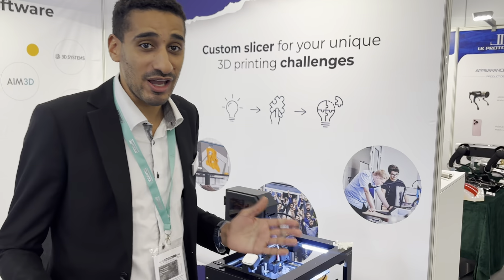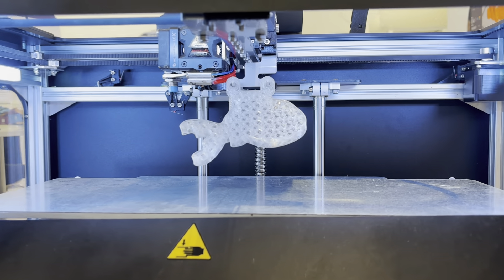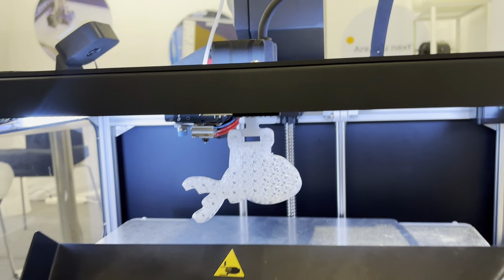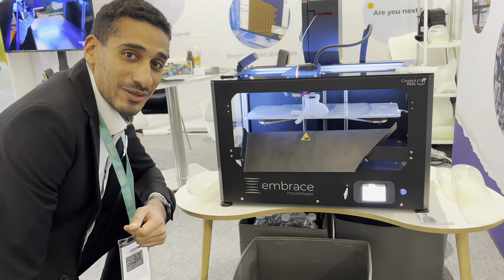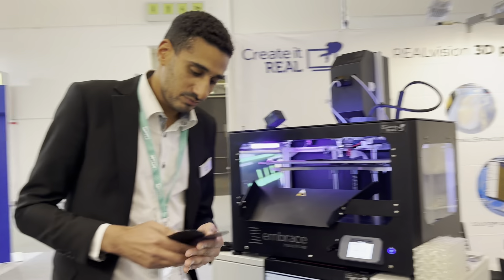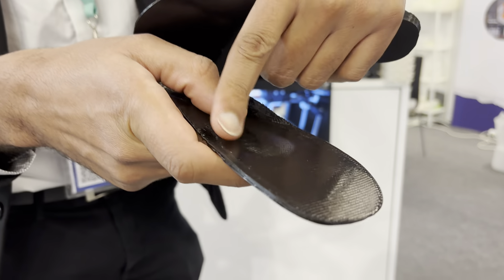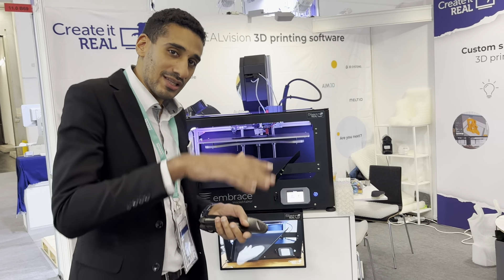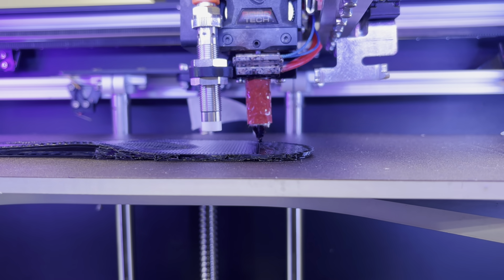Formnext 2024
Automatic extraction by software turns a regular 3D printer into a 24/7 production machine.
Create it REAL is revolutionizing 3D printing with an exciting advancement: non-planar printing. By enabling printers to move in all three dimensions, this technique surpasses traditional 2D stacked layers, delivering enhanced surface quality and unlocking new possibilities for part strength.